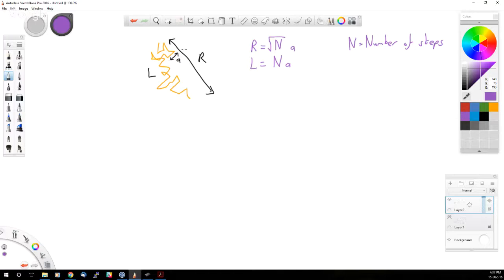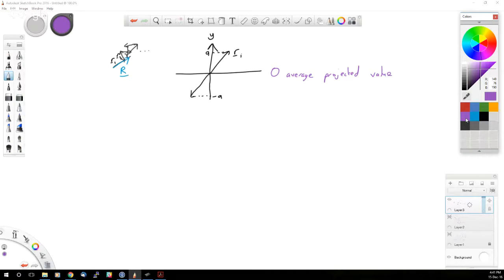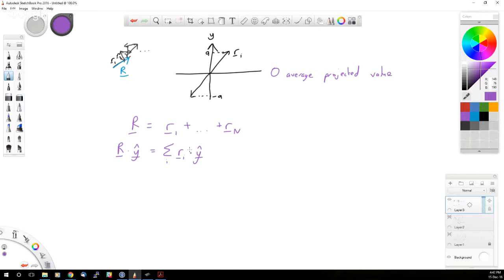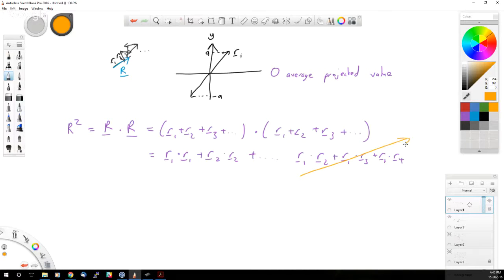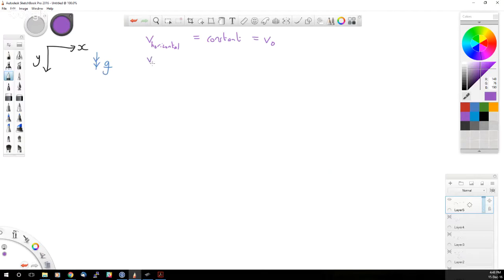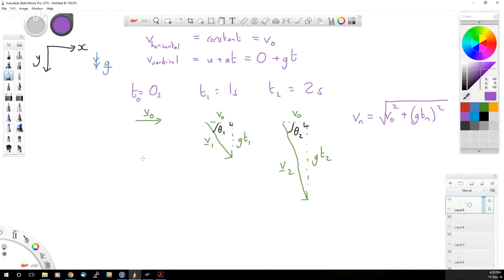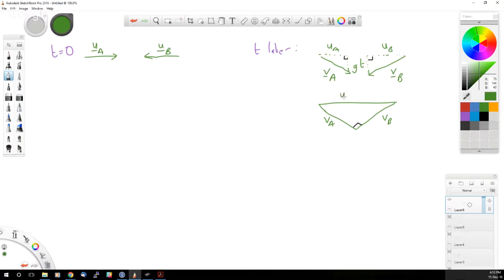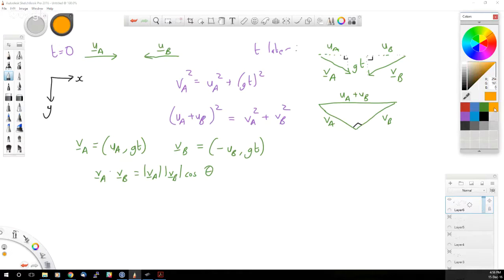Virtual Workshop - Problem Solving With Vectors